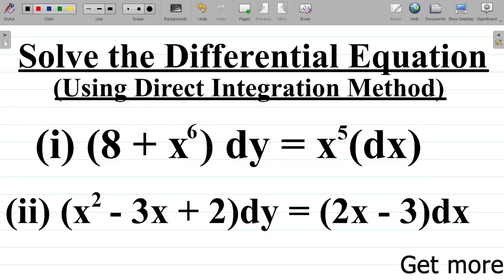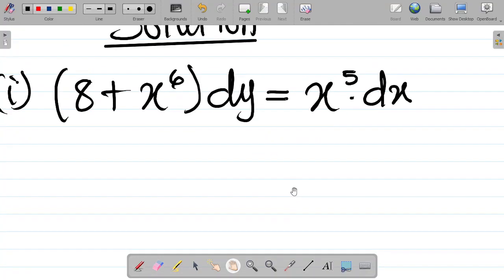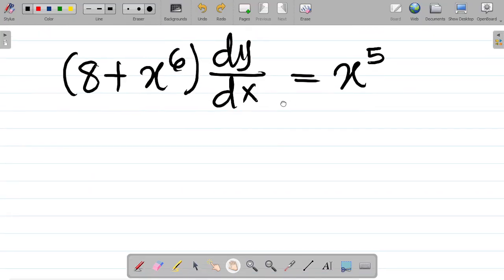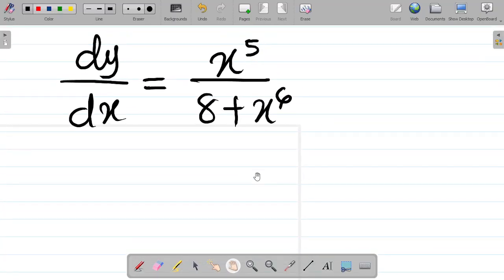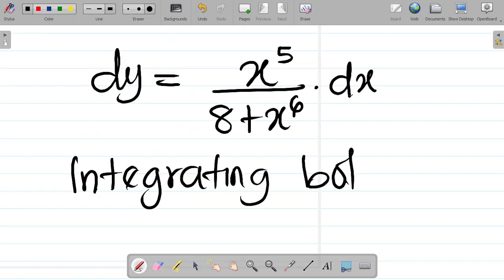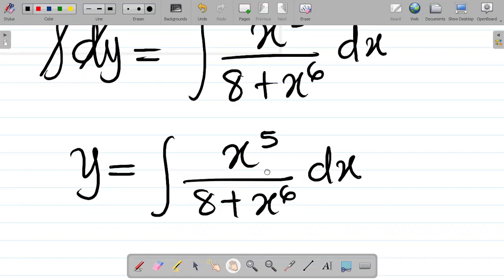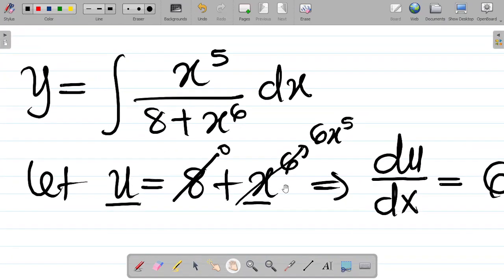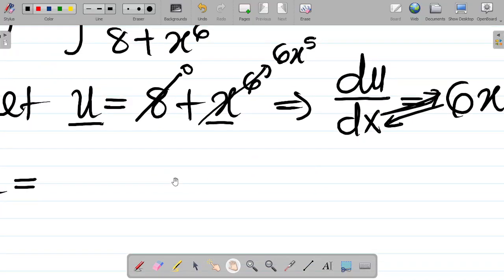First Order Differential Equations by Direct Integration Method | How to Solve First Order ODE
In this mathematics differential equation tutorial video, you will learn how to solve first order differential equations using the direct integration method. This differential equation tutorial video gives a step-by-step guide to solving First Order differential equation using the Direct Integration method.
Learn how to solve differential equations with ease using the direct integration method! In this video, we'll break down the steps to integrate differential equations and provide examples to help you understand the concept better. Whether you're a student struggling with calculus or a math enthusiast looking to improve your skills, this video is perfect for you. We'll cover the basics of differential equations, the direct integration method, and how to apply it to solve problems. By the end of this video, you'll be confident in your ability to solve differential equations easily and accurately. So, let's get started and master differential equations with direct integration!